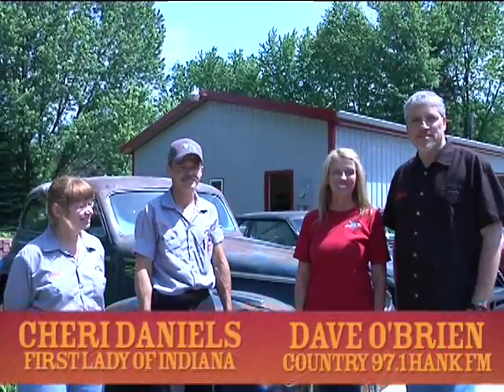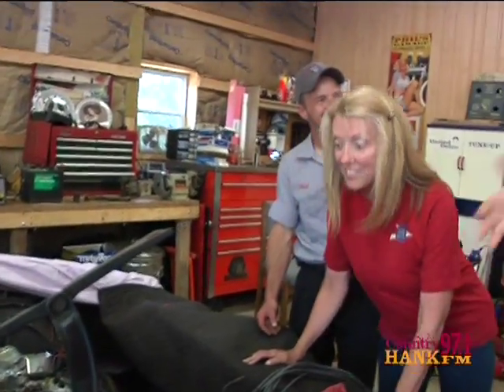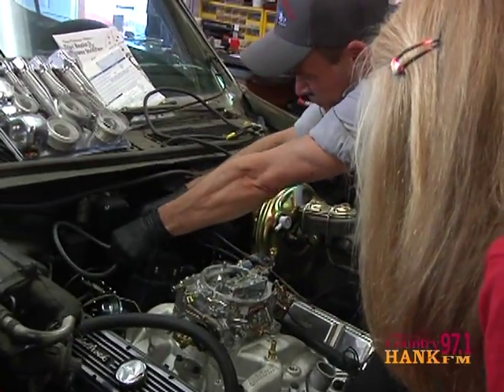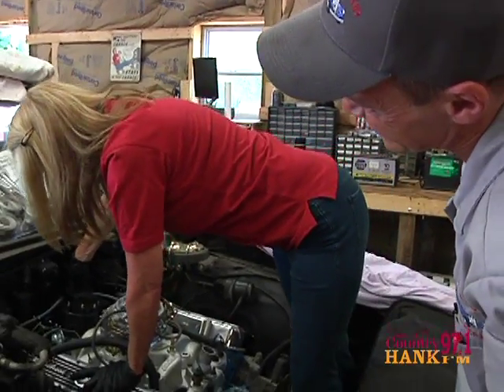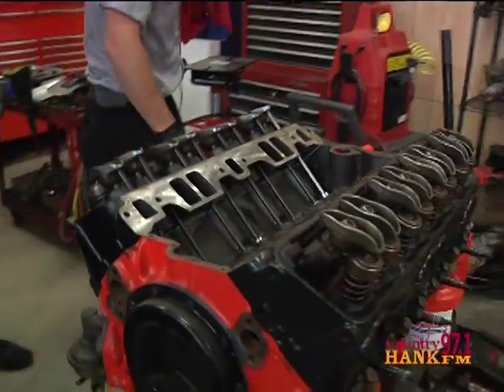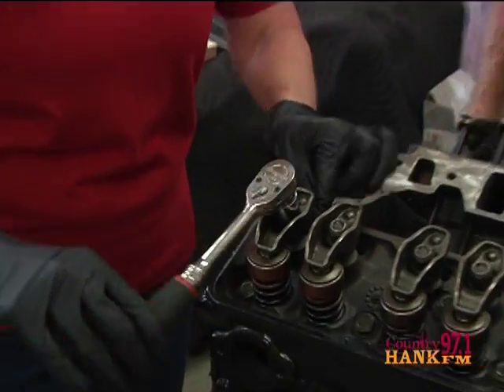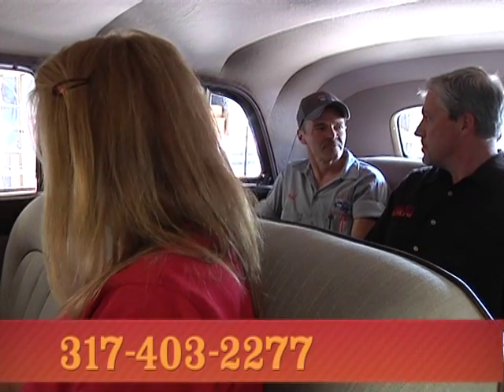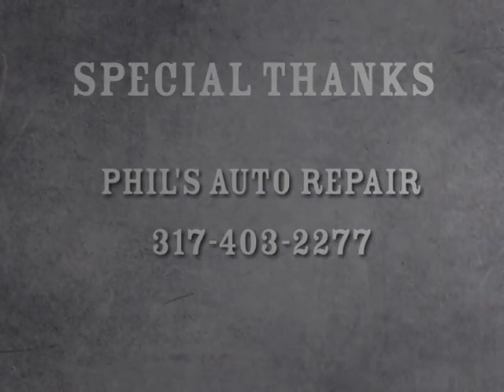Cheri's Chores: Assignment 24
First Lady Cheri Daniels completes her 24th assignment for her monthly Cheri's Chores segment on 97.1 HANK FM's Mornings with Dave O'Brien. Mrs. Daniels' assignment for June involved learning how to restore a car. For more information on Cheri's Chores, visit the first lady's